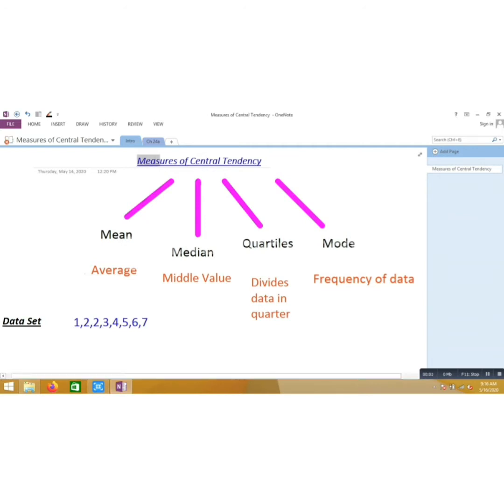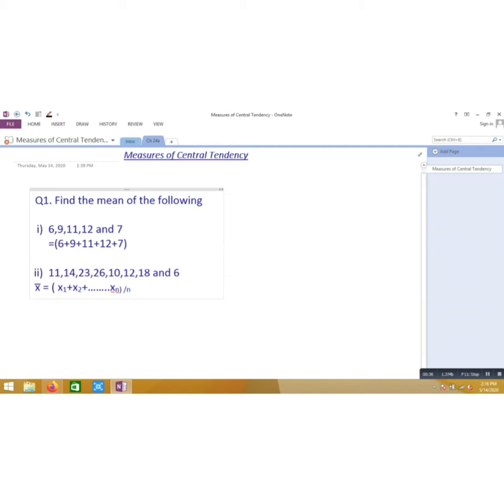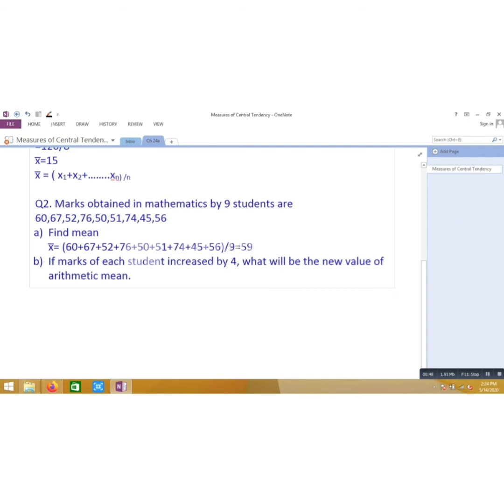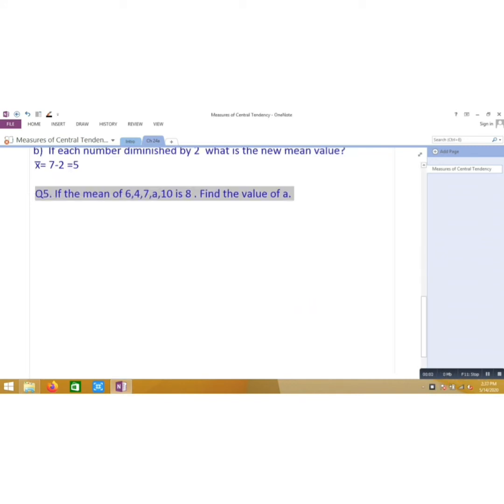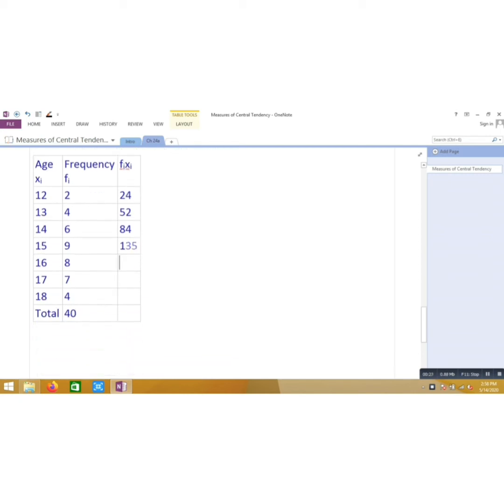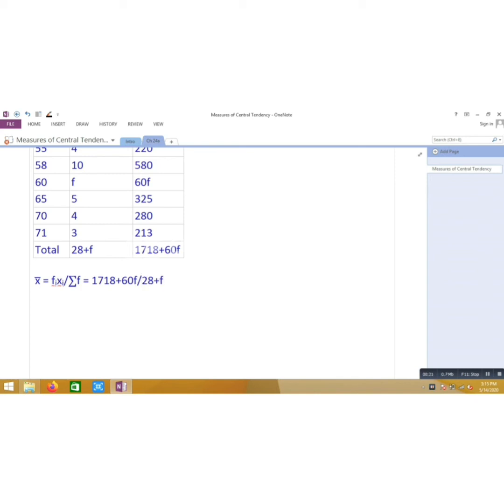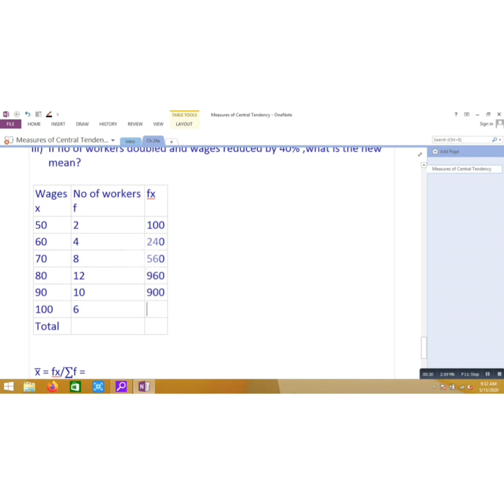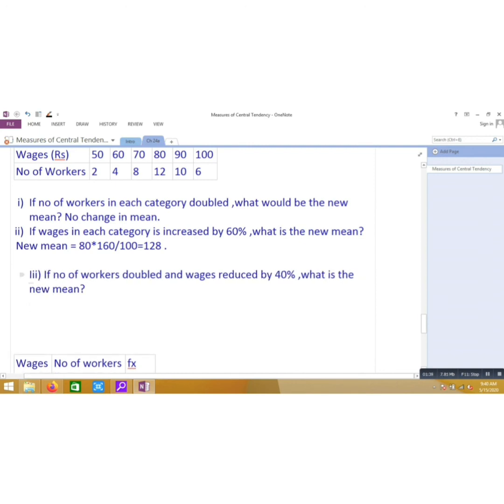Grade 10 | Measure of Central Tendency Ch 24a | ICSE